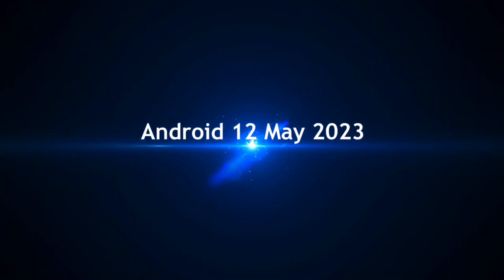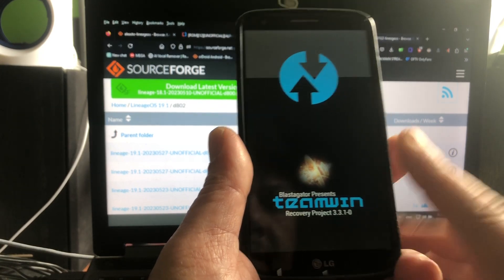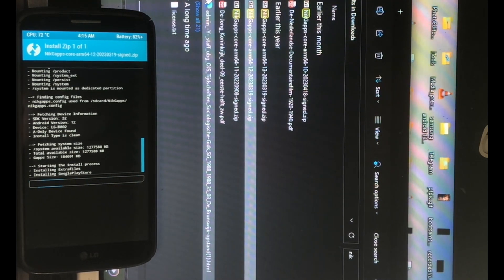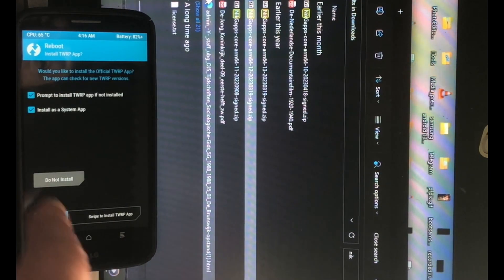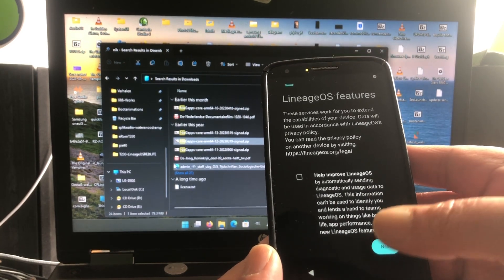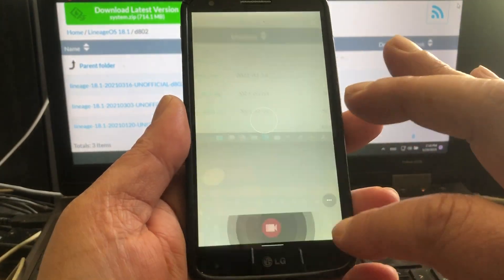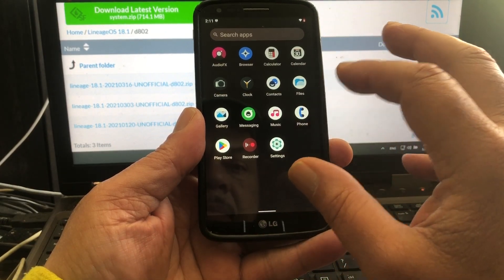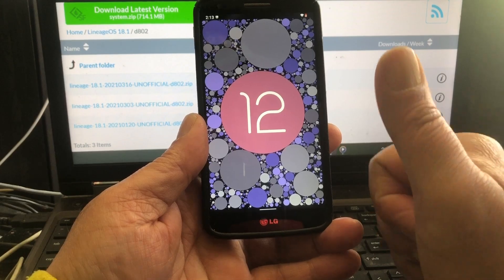Android 12 May For LG G2 D800 & D802 full install review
Hello Channel48 friends
Today I like to upgrade my LG G2 D802
and do we take a look at a recent development
By JB.

I Quote:

JB said :

LineageOS 19.1 for the LG G2 - An attempt to get a more recent version of Android onto this dinosaur of a device.

Over the past few weeks, I have been attempting to port LineageOS 19 to my LG G2 as my first taste of ROM development. Today, I managed to get it booting (albeit, still with major issues).

Status

Working:
WiFi
Sound
USB Connectivity
Infrared
Accelerometer
Widgets
JIT Compiler (as of 20230207)
Flashlight (as of 20230210)
Bluetooth (as of 20230219)
RIL (as of 20230309)
Offline Charging (as of 20230521)
Partially Working:
Display
On some occasions, the soft buttons become glitched with horizontal lines. Not a 19.1-specific problem, I noticed this on a LineageOS 16.0 ROM as well.
When there are notifications, the top portion of the lock screen sometimes appears black.
SELinux
Enforcing by default as of 20230521, some denials still remain.
NFC
Only works sporadically.
Camera
Mostly working, but there have been reports that forcing the flash to be on can crash the app.
Not Working:
GPS
Seems to be broken for me for all CM/LOS builds since Jelly Bean. Some people have reported this working, your mileage may vary.

Thread XDA

Downloads

D800 and D802

Enjoy and leave your test results .
And support Channel48